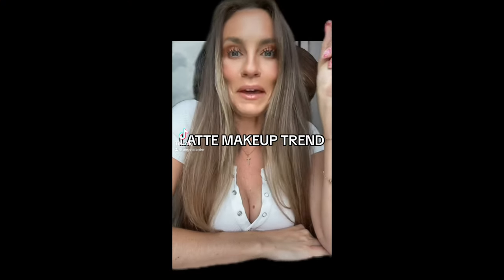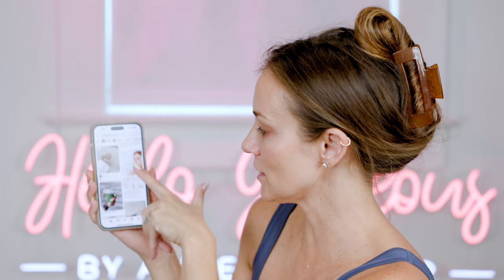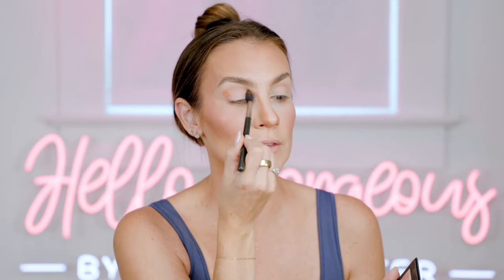How to Achieve Flawless Latte Makeup in Just a Few Steps - Fall Makeup Tutorial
Latte makeup is so hot on Tiktok, so I wanted to break it down how to easily create this look with products you may already have on hand.